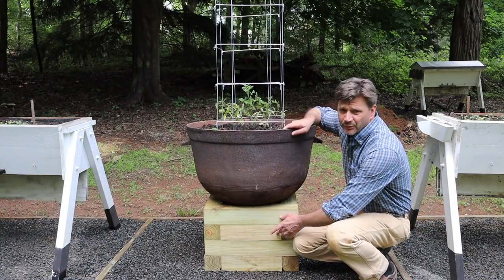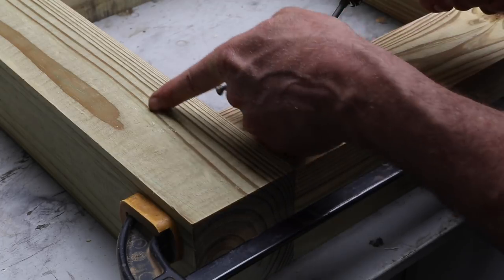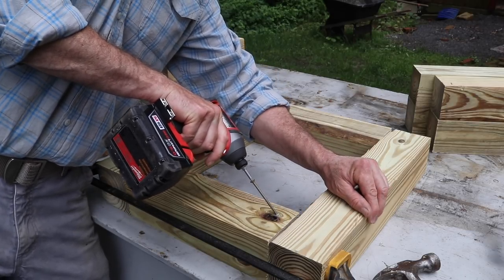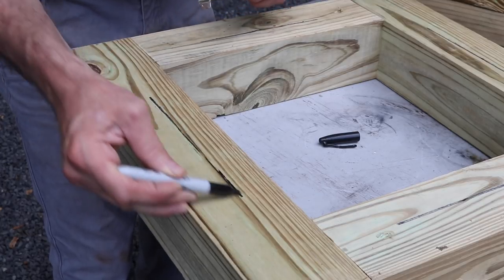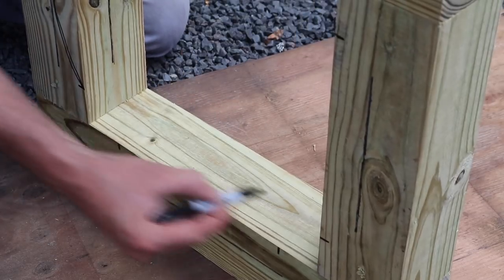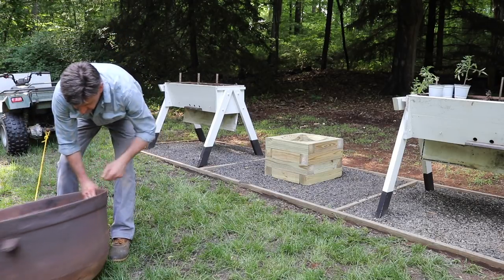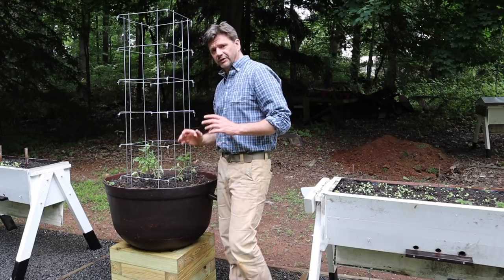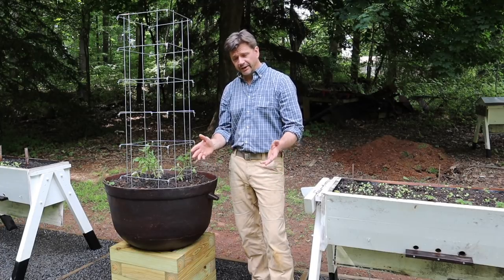Build a Treated Wood Planter Stand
Park Seed:  150 years and still growing!

Learn how to build a wooden planter stand using treated 4" x 4"s to house a large cast iron planter that I'll use to grow tomatoes in the new garden area.

The tools and products I use most frequently:

Woodworking Products:
24" Sure-Foot Aluminum Bar Clamp
48" Sure-Foot Aluminum Bar Clamp
3m(TM) Half Facepiece Respirator (Dust mask)
Titebond II Premium Wood Glue
3M Paint Project Respirator